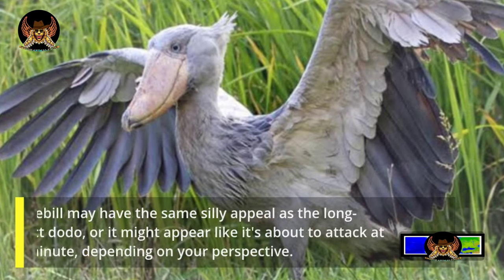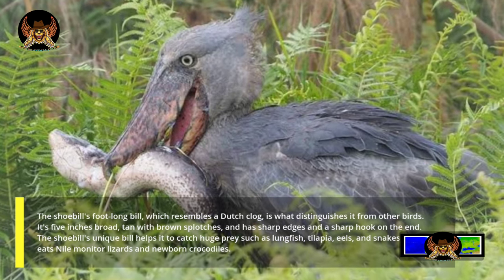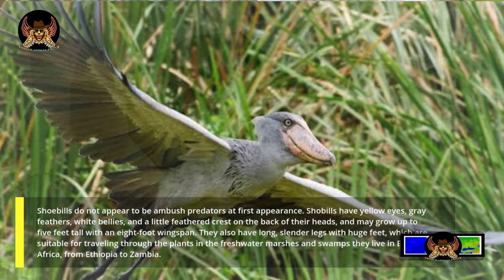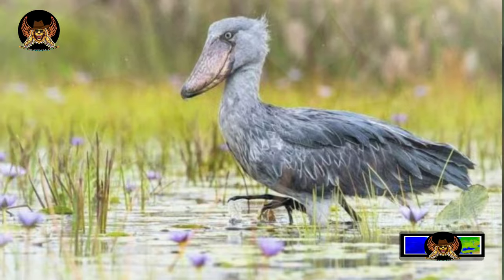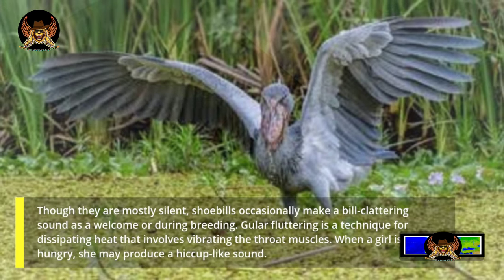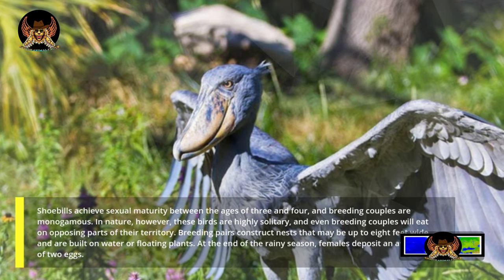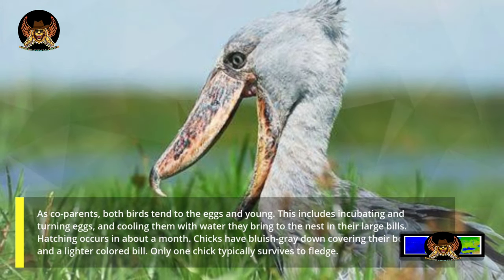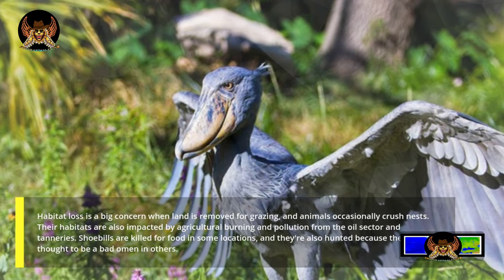What is a shoebill?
COMMON NAME: Shoebills
SCIENTIFIC NAME: Balaeniceps rex
TYPE: Birds
DIET: Carnivore
AVERAGE LIFE SPAN IN THE WILD: 35 years
AVERAGE LIFE SPAN IN CAPTIVITY: 50 years
SIZE: 3.5 to five feet tall
WEIGHT: 11 pounds (females); 12 pounds (males)